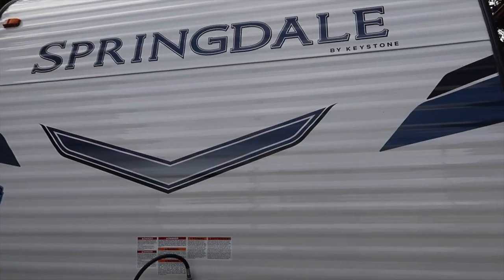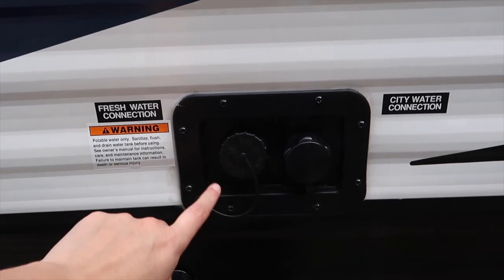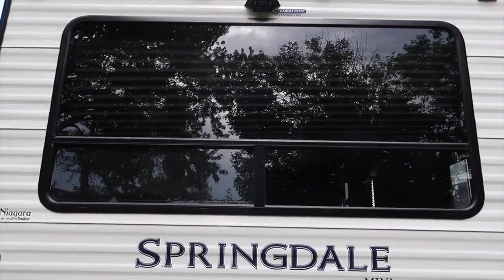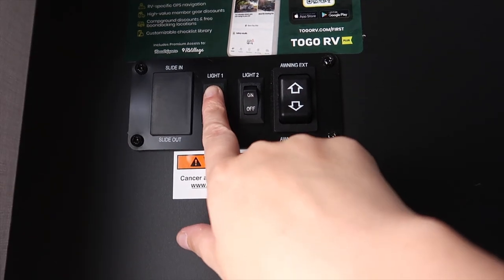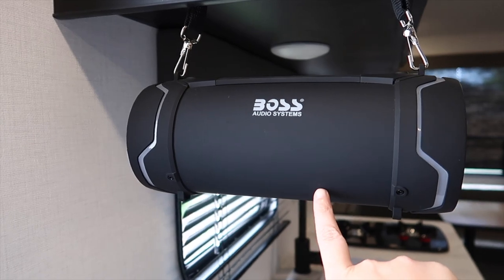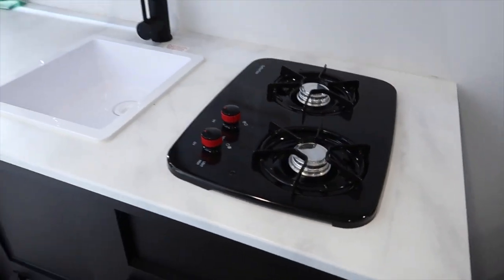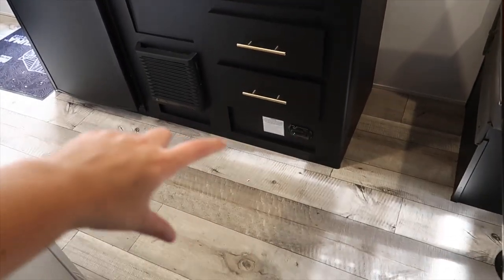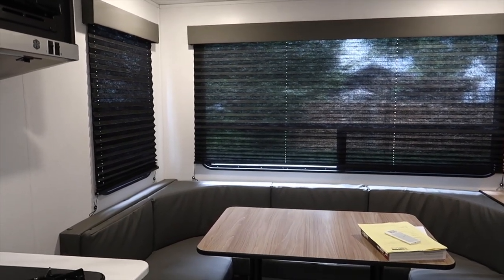Empty Trailer Tour - RV Newbies! ⛺️ New Canadian Campers 🇨🇦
Happy Friday,

Yes, this is what you have all been asking for, the empty trailer tour!

Lou
XX

👩‍🦳 GET TO KNOW ME:
⭐︎ My Birthday?         2nd Aug 1994
⭐︎ How old am I?       27
⭐︎ Hometown?           Weston-Super-Mare, England
⭐︎ Fav Destination?   Florida
⭐︎ Fav Movie?            Emoji Movie

👩‍🦳 ABOUT ME AND MY CHANNEL:

My name is Louise and i am documenting my move from the UK to Canada!  Myself and my boyfriend Jake moved to Canada 26th December 2019 on a 2 year working holiday visa. We moved to Ontario near Niagara Falls and we are loving every minute! In 2021 we gained permanent residency to live in Canada long time. :D